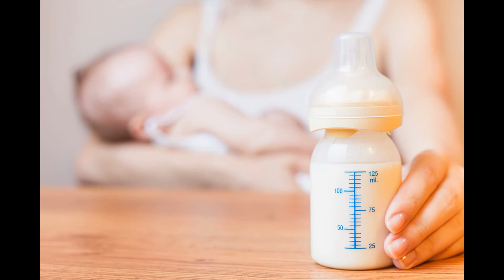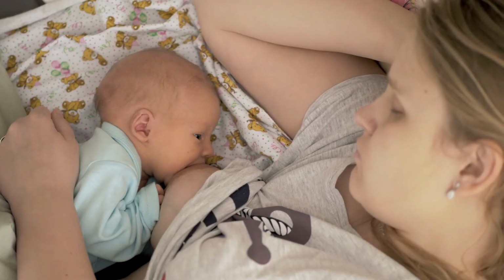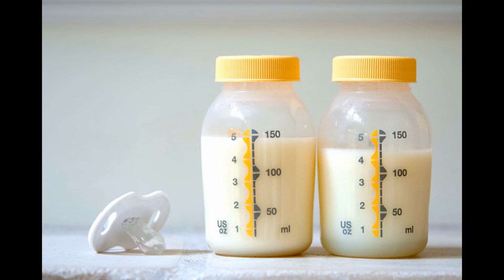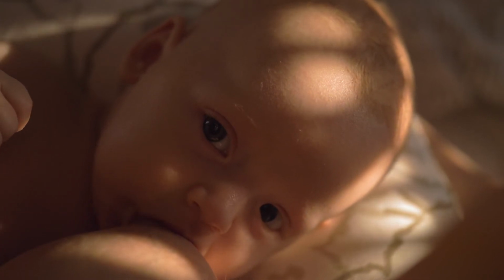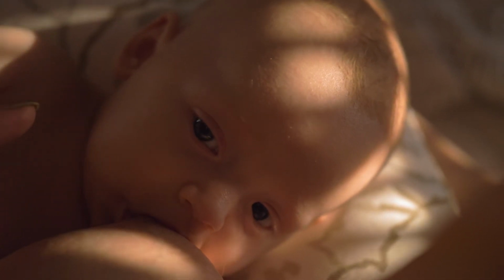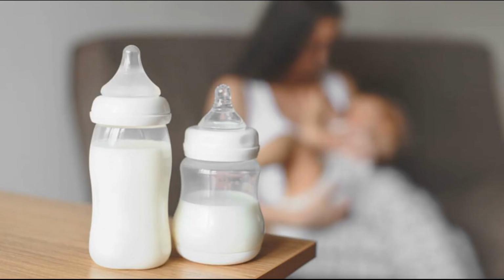Your Breast Milk Color Can Vary. Here’s What It Means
If you or a loved one has ever pumped breast milk, you may have noticed the color of the liquid isn’t always identical from one session to the next. But have you ever wondered why?